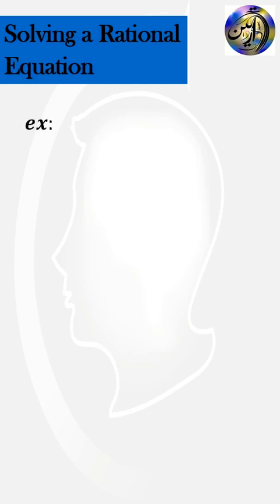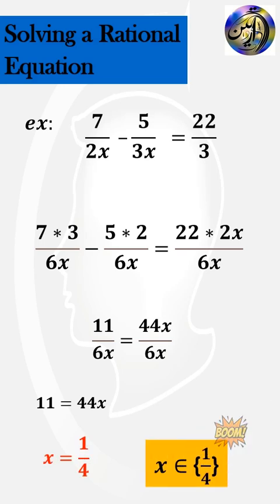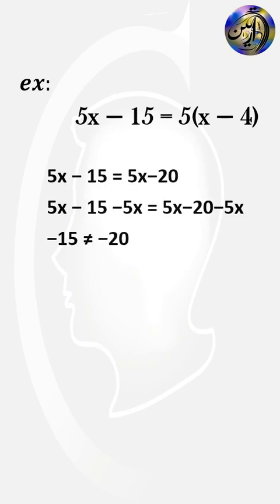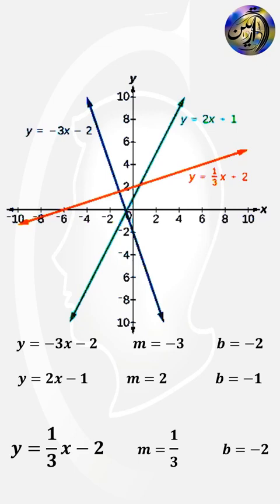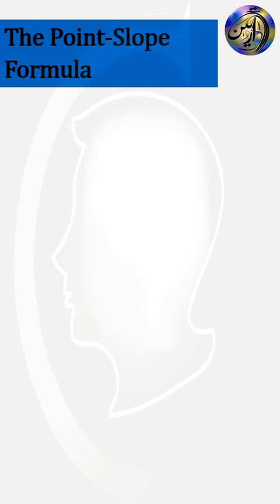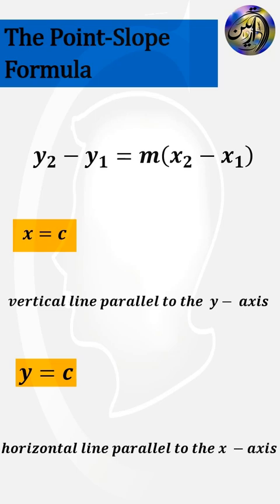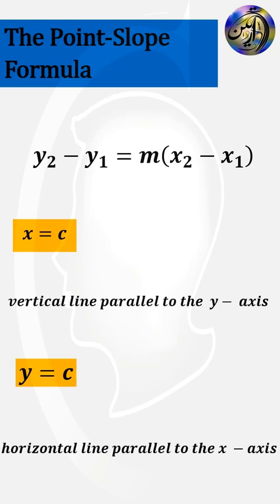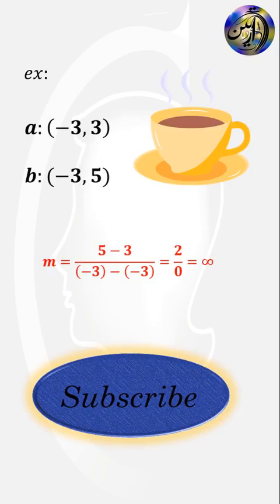The Math Caff'e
☕ Welcome to Math Coffe!
Learning math doesn't have to be difficult. On this channel, we explain mathematics in a simple, clear, and step-by-step way, making even the hardest topics easy to understand.
In this video, you'll learn essential algebra and coordinate geometry concepts, including:
✅ Equations with No Solution
✅ Understanding Positive, Negative, Zero, and Undefined Slopes
✅ Vertical and Horizontal Lines
✅ Point-Slope Form
✅ Slope Formula and Real Examples
✅ Linear Equations and Graphs
✅ Easy Algebra Tips for Beginners
Whether you're a middle school student, high school student, college student, or simply someone who wants to improve your math skills, these lessons will help you build confidence and master mathematics one step at a time.
Our goal is to make math simple, practical, and enjoyable for everyone.
👍 If you enjoyed this lesson:
Leave your questions or your own solution in the comments
Every week you'll find new lessons covering Algebra, Geometry, Equations, Functions, Graphs, and many more math topics.